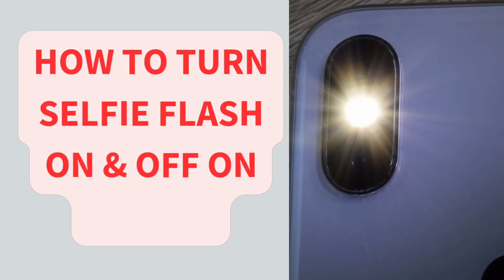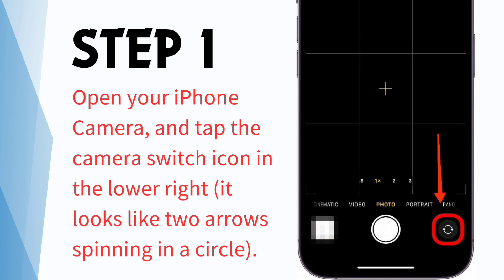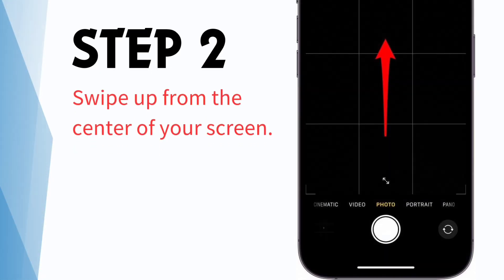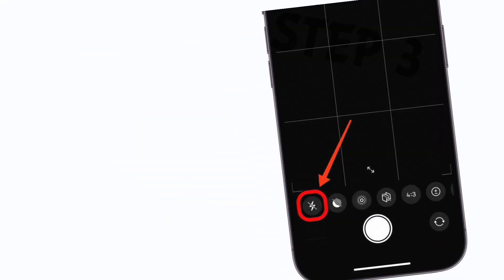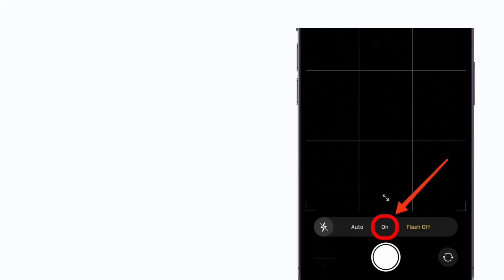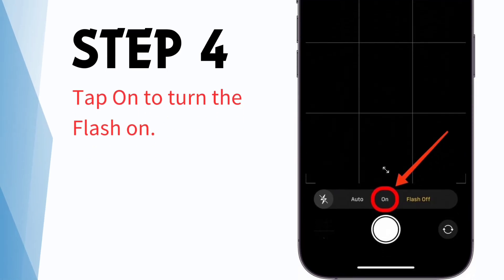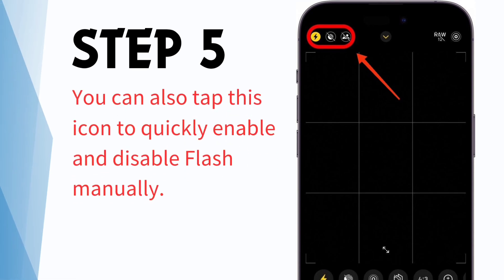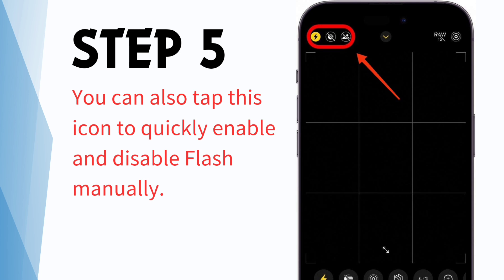How to Turn Selfie Flash On & Off on iPhone